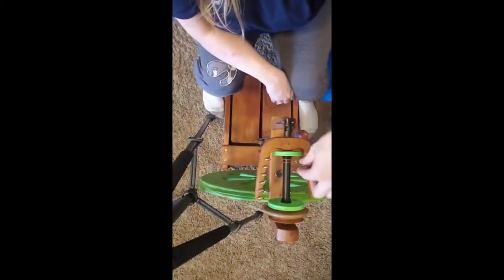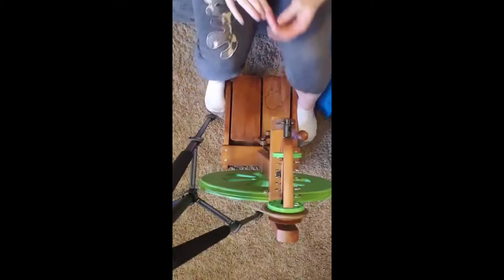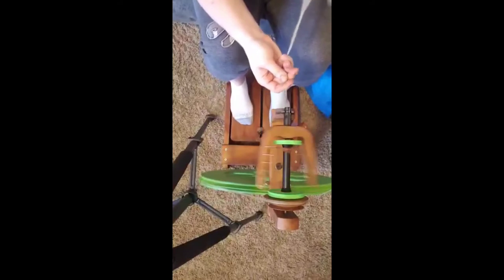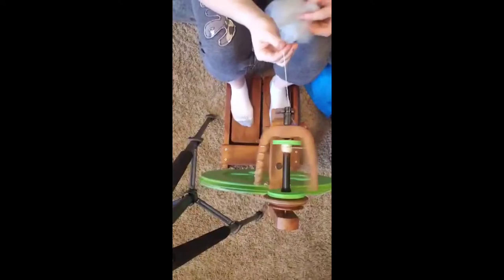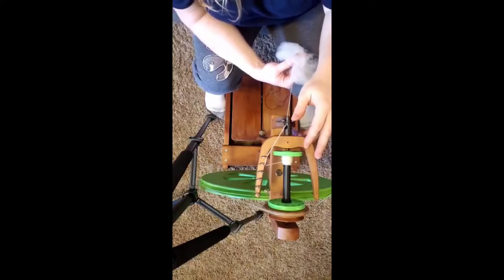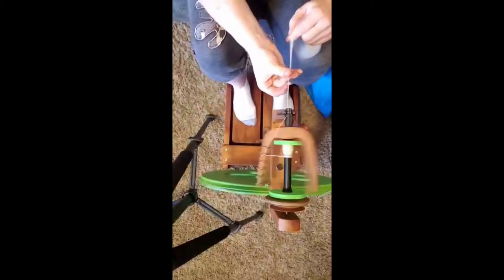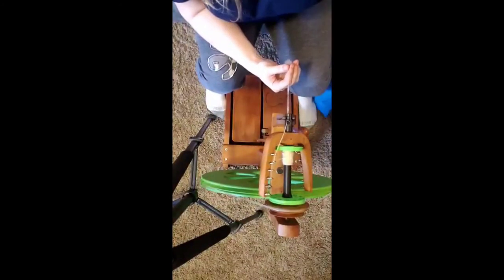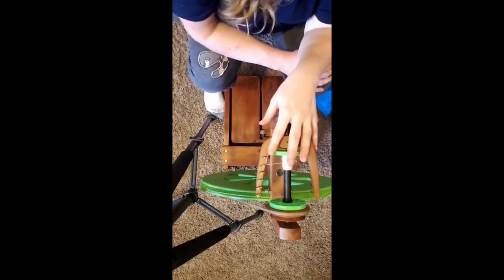How to spin Sheep Wool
Spinning Shetland Sheep Wool
Homesteaded in Faith
more fun with Felicia